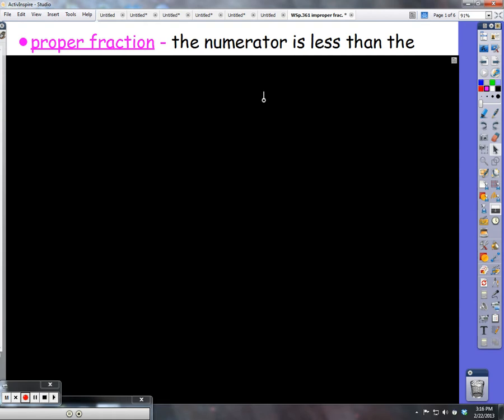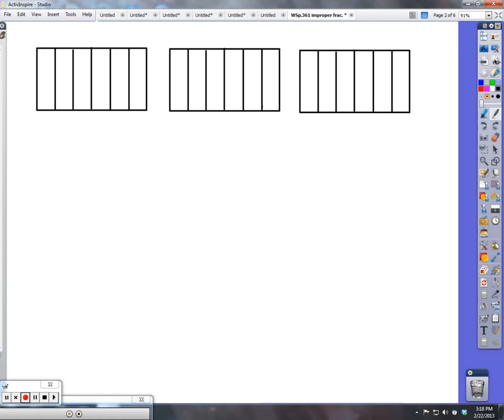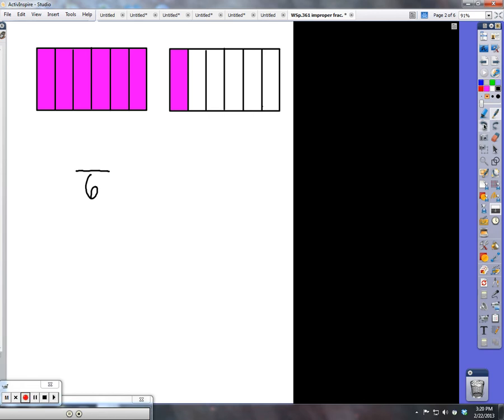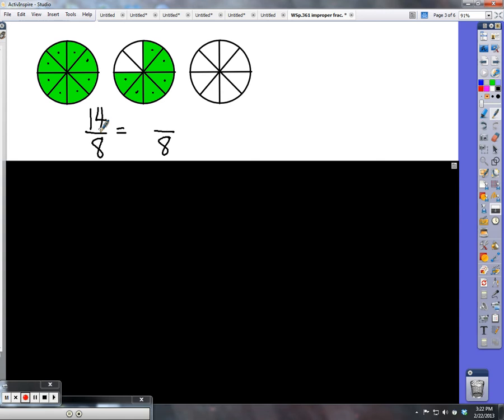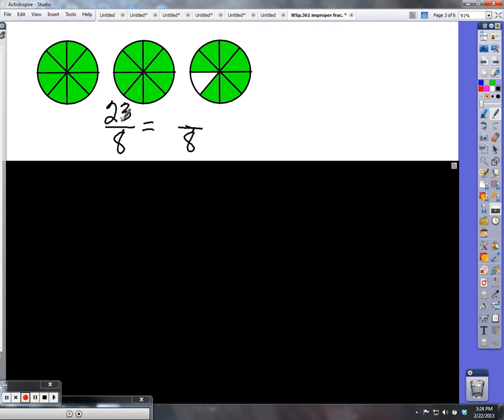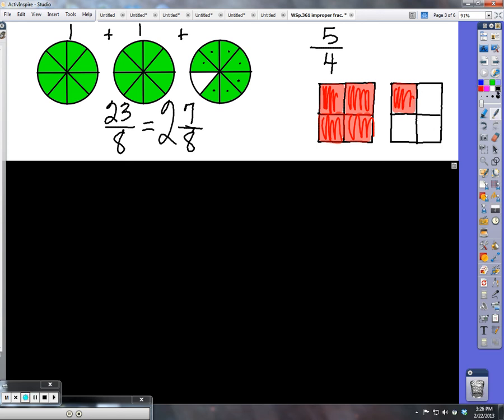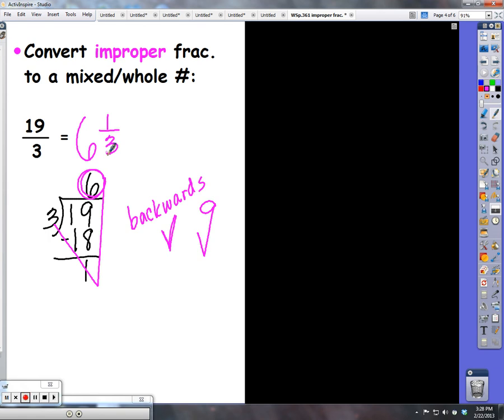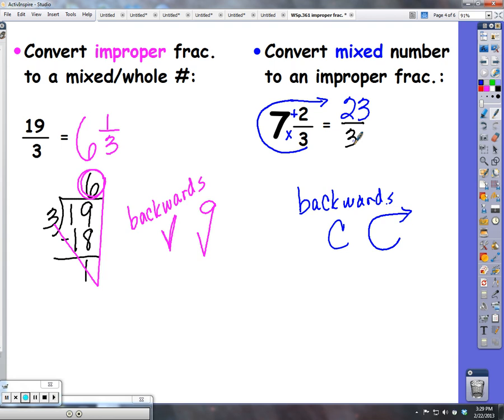Corbin Intermediate Converting Improper Fractions and Mixed Numbers.avi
This video shows you the modeling of improper fractions and mixed numbers.  Then, you are shown how to convert an improper fraction to a mixed number and vice versa.